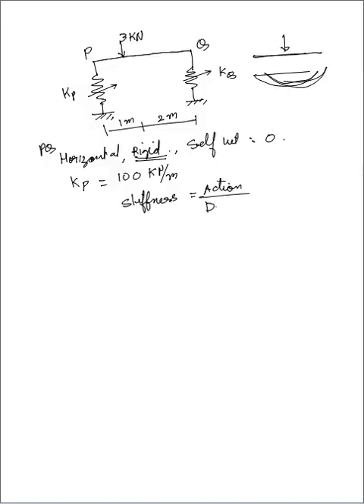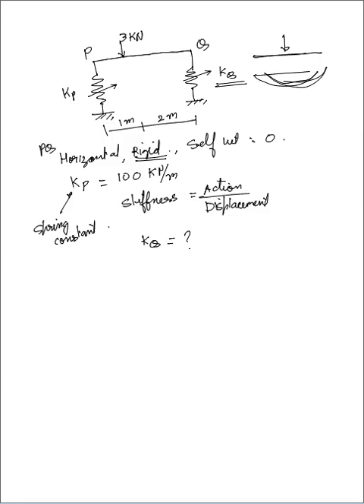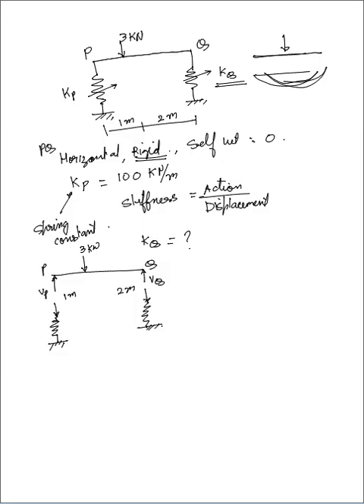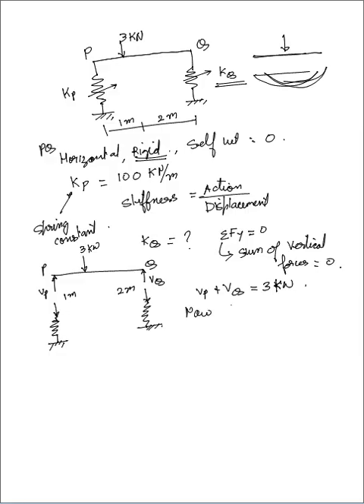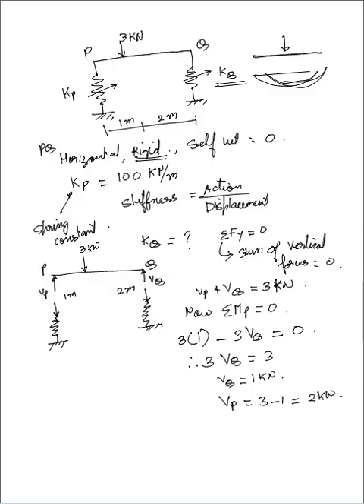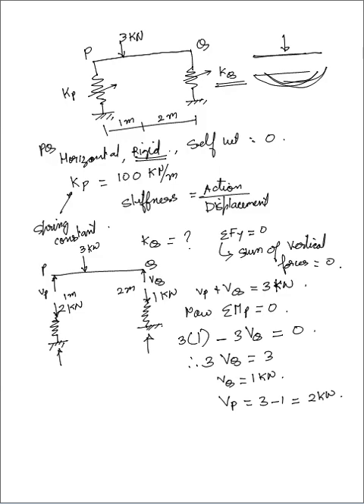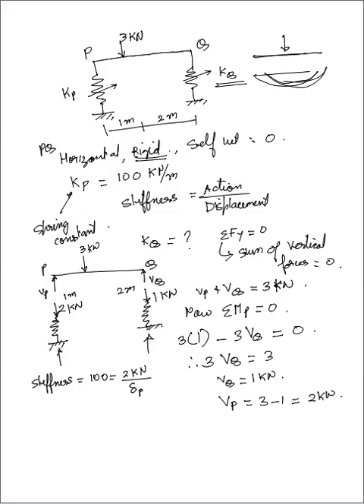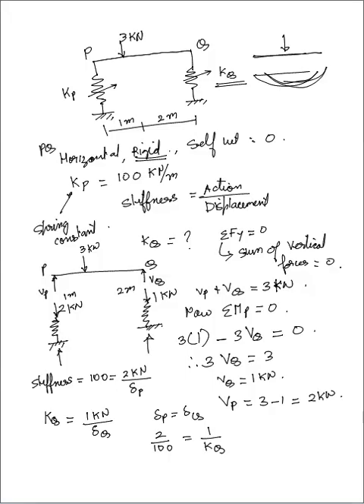GATE PYQs Civil Engineering Strength of materials- Deflection in springs